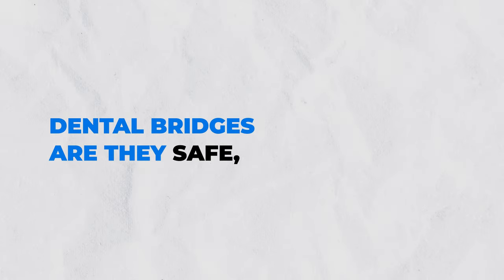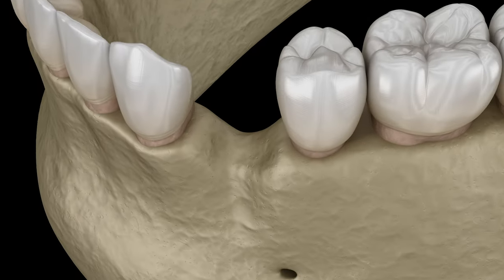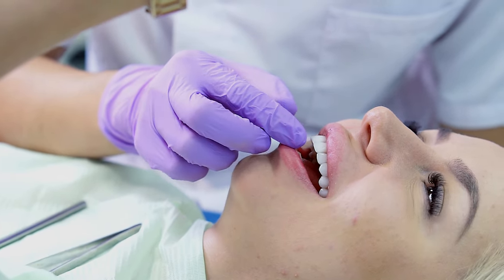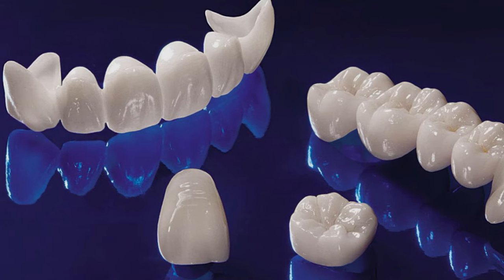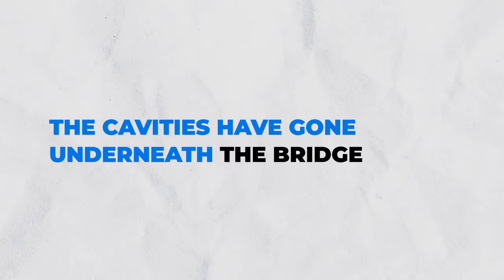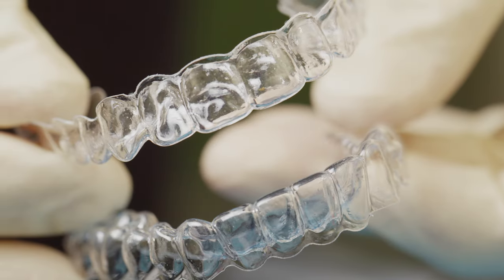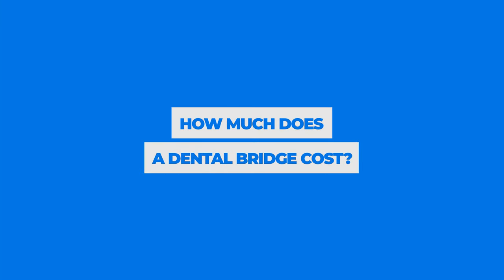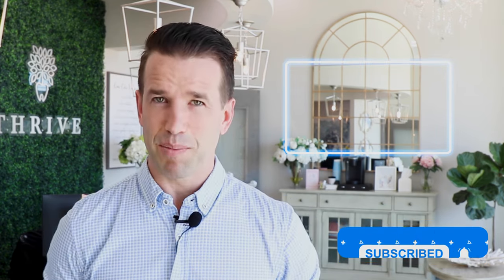You Need to Know This About a Dental Bridge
Thinking of getting a dental bridge?

In this video Dr. Nate goes through.

1. What to look for if you are getting a bridge
2. How much a dental bridge costs
3. If you should choose a dental implant instead